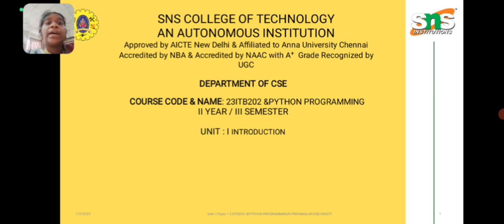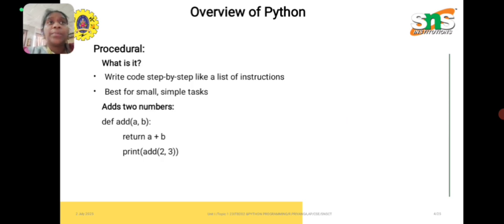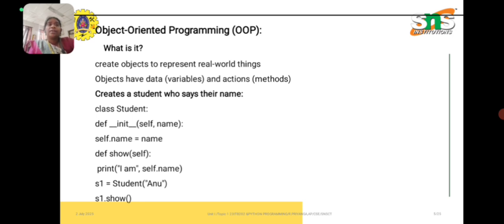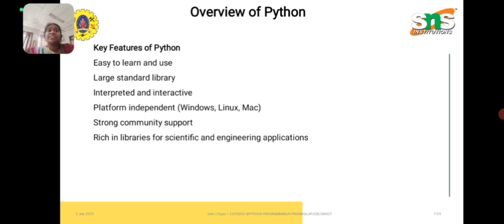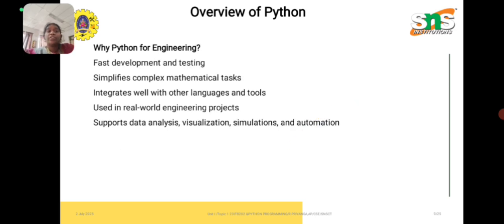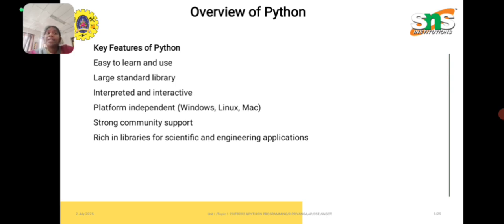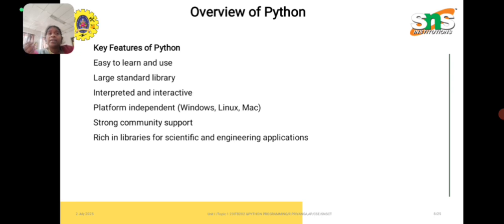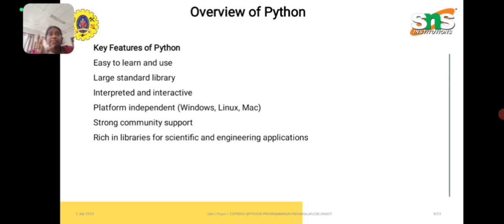OVERVIEW OF PYTHON | PYTHON PROGRAMMING | SNSINSTUTIONS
Python is a high-level, interpreted programming language created by Guido van Rossum in 1991. It is known for its simple syntax, making it easy to learn and write. Python supports multiple programming paradigms such as procedural, object-oriented, and functional programming. It is cross-platform and widely used in web development, data science, AI, automation, and more. Python has a large standard library and strong community support, making it a popular choice for beginners and professionals alike.